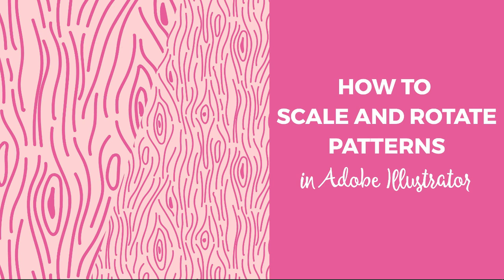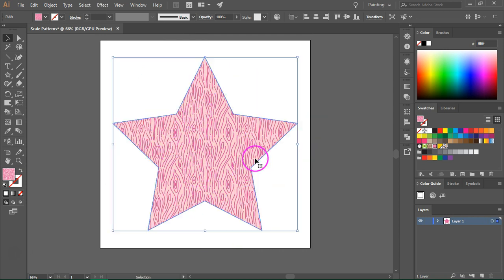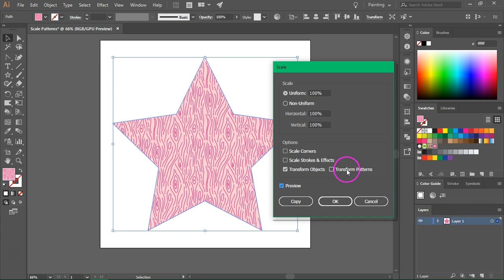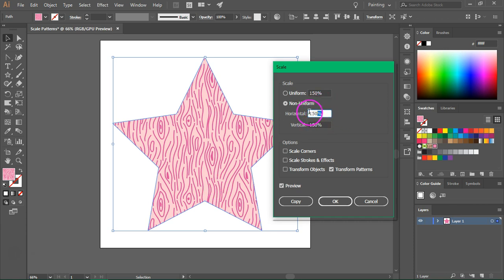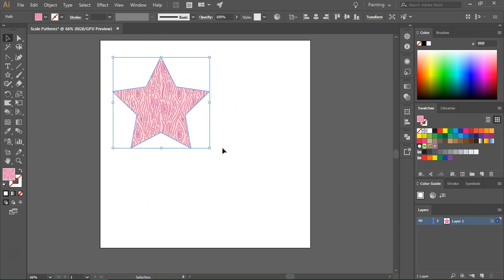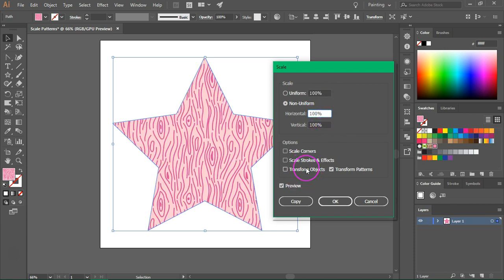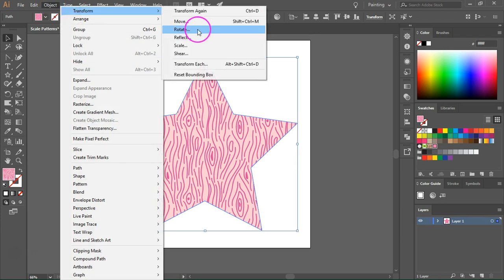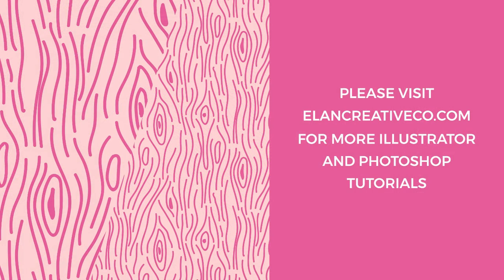How to scale and rotate patterns in Illustrator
Follow this quick tutorial to learn how to scale and rotate patterns and objects in Adobe Illustrator

This Adobe Illustrator tutorial is perfect for beginners. I'm using Adobe Illustrator CC 2017, but you can use the same technique with older versions of Illustrator.

The graphics used in this tutorial are from my Woodgrain Patterns collection